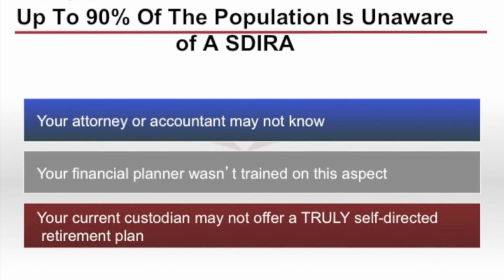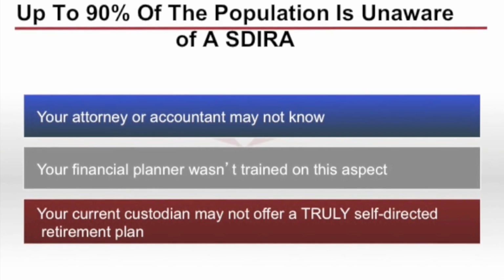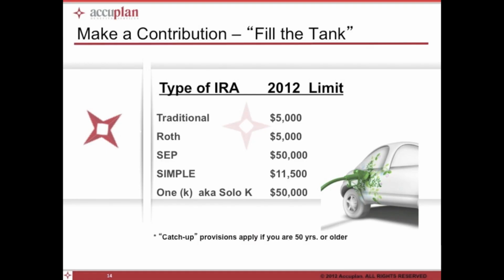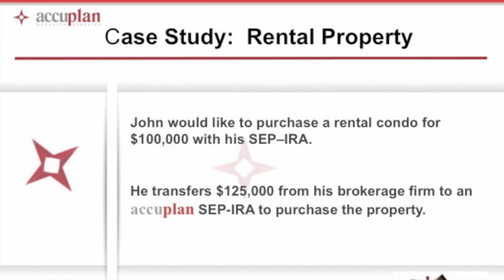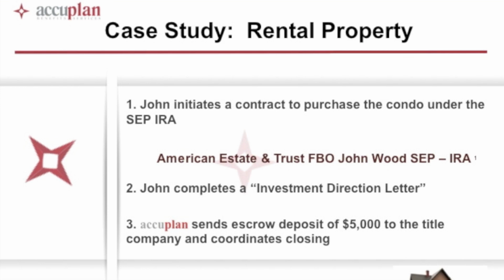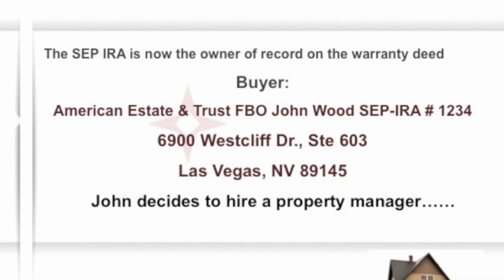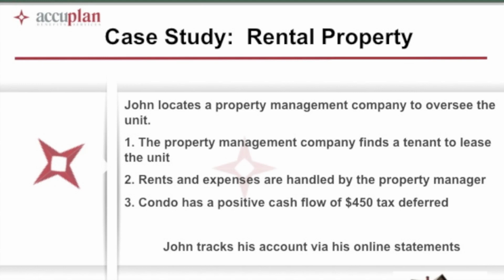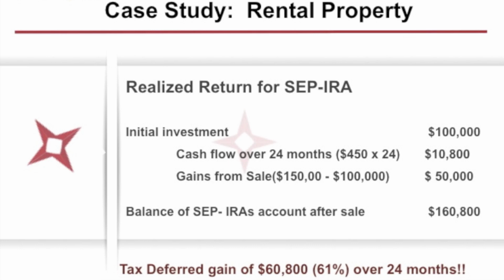AIC, LLC - The Basics of Self-Directed IRA Investing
This video will provide you with the basic understanding and education of a self-directed IRA and 401K and the vast range of investment options available using this investment vehicle that's not allowed by your traditional retirement accounts. It would discuss the rules relative to  IRC 4975 relative to Prohibited Transactions and Disqualified Persons.